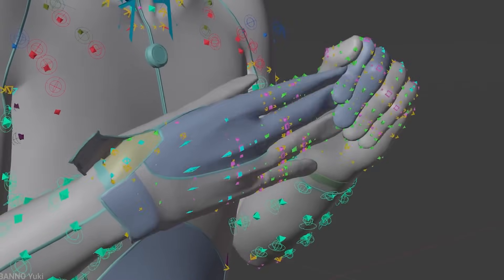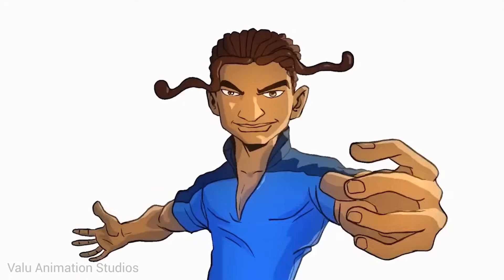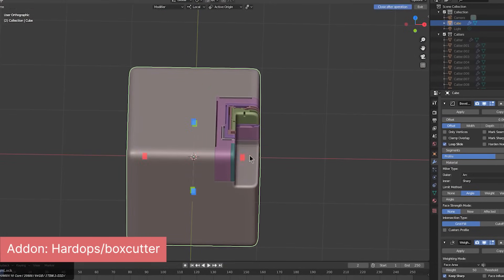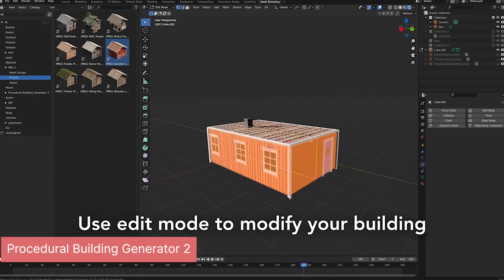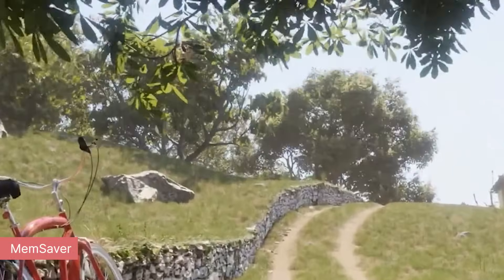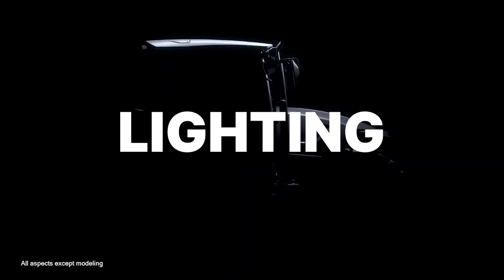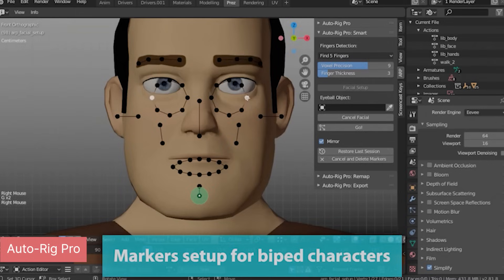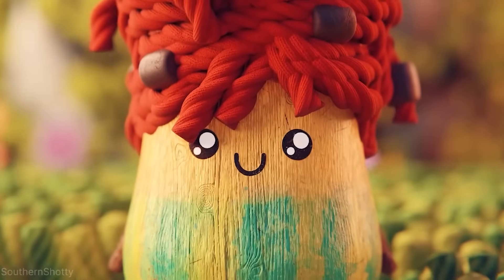Make your first Movie in blender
links:
Addons the clothes library 2